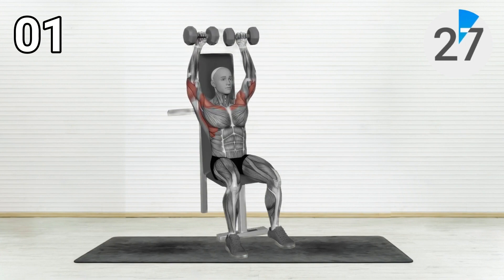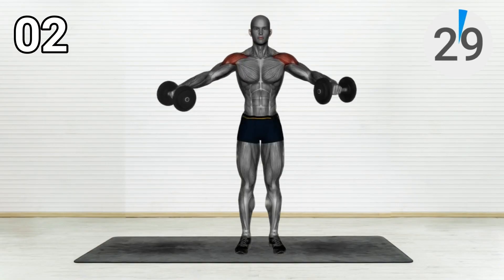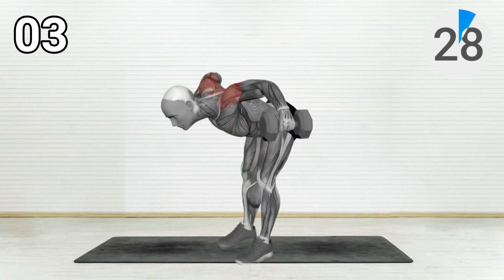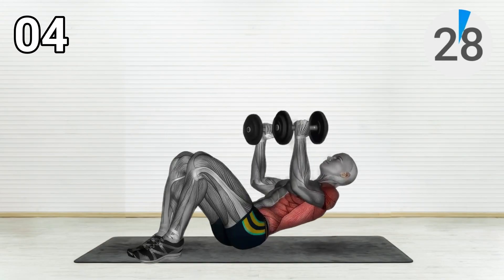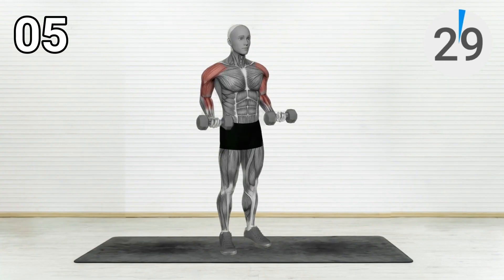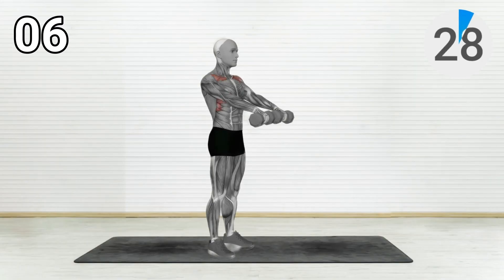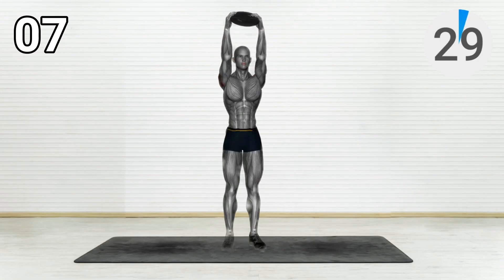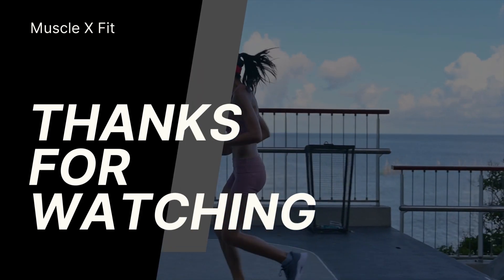Unlock Incredible Results: Best Shoulder Workout at Home (With Dumbbells only)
Get ready to sculpt stunning shoulders with the best shoulder workout at home using only dumbbells! This comprehensive workout guide will take your shoulder gains to the next level. Whether you're a beginner or a fitness enthusiast, our expert-recommended routine will help you achieve remarkable results. Say goodbye to complicated gym equipment and hello to a simple yet powerful dumbbell shoulder workout that delivers real, noticeable changes. Watch now to embark on your journey to well-defined, impressive shoulders.

Whether you're a beginner or an experienced fitness enthusiast, these exercises are suitable for all fitness levels. Using dumbbells, we'll take you through a variety of movements that will challenge your deltoids, traps, and other muscles in your shoulders, helping you achieve a well-rounded and defined look.

By incorporating these exercises into your regular routine, you'll not only enhance the strength and stability of your shoulders but also improve your posture and overall upper body strength. Strong shoulders are essential for various activities and sports, so whether you're a weightlifter, athlete, or simply looking to improve your fitness, these exercises will benefit you.

No gym? No problem! With just a set of dumbbells and a little space, you can follow along and complete this shoulder workout in the comfort of your own at home. Feel free to modify the weights according to your ability and gradually increase the intensity as you progress.

Are you ready to take your shoulder game to the next level? Grab your dumbbells, hit the play button, and let's get started on this journey to strong, sculpted shoulders at home with dumbbells! Get ready to transform your shoulders and become the best version of yourself. Let's do this!